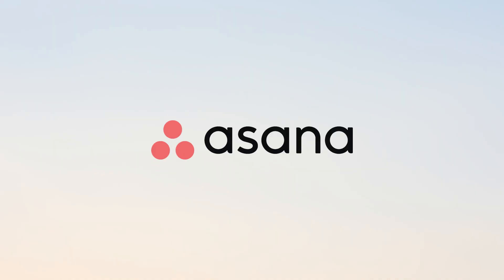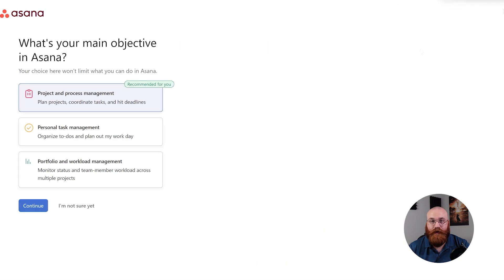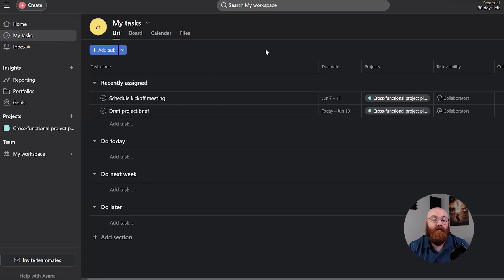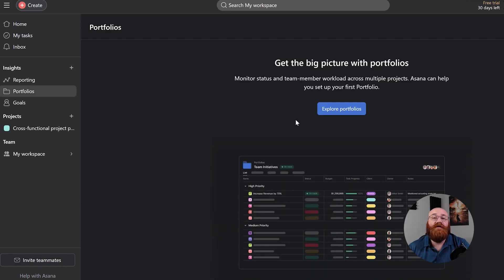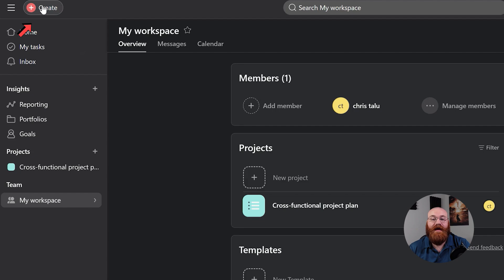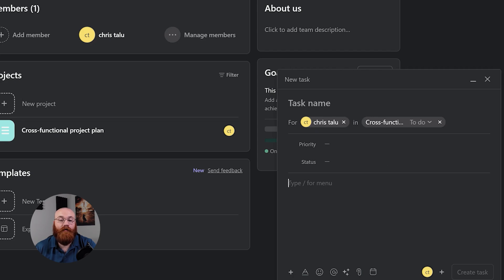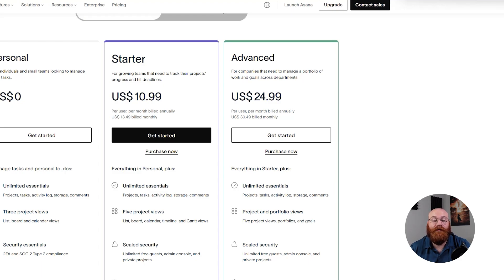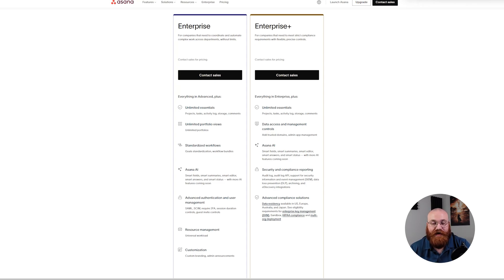Asana Tutorial For Beginners | How To Use Asana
This is my video tutorial on Asana for beginners. I cover the most basic functions.